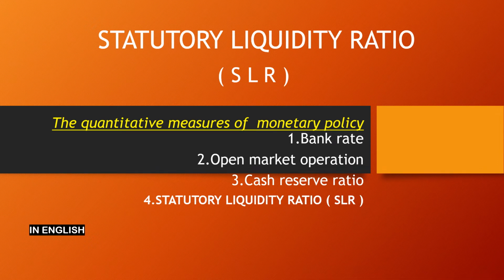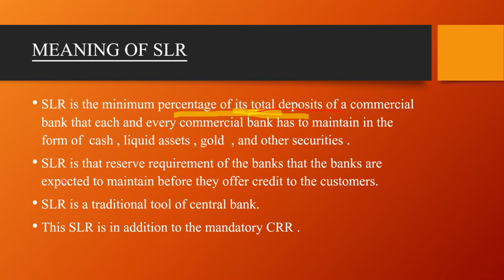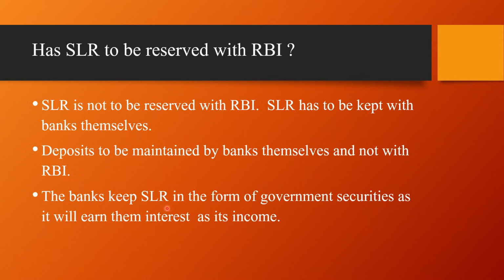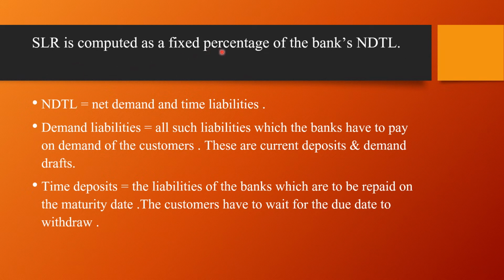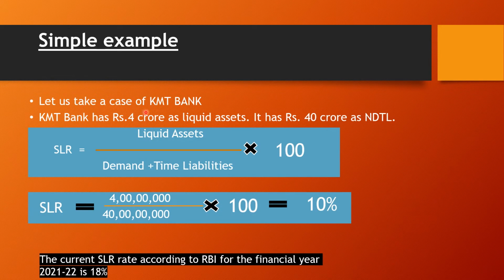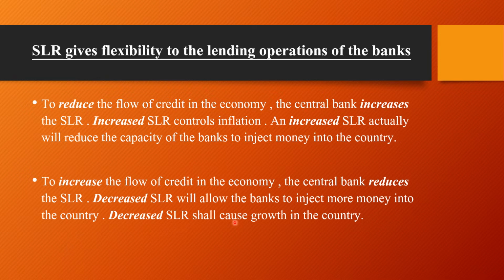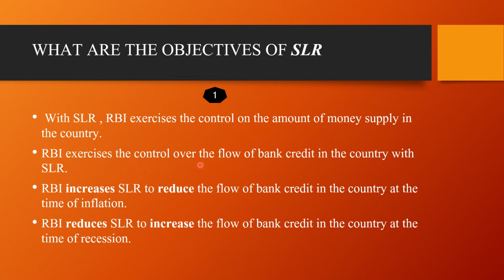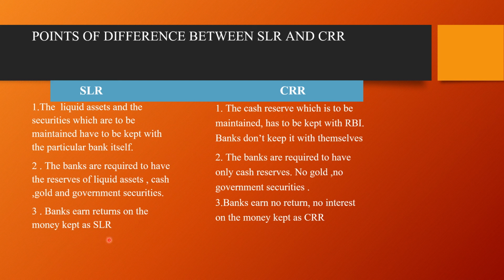STATUTORY LIQUIDITY RATIO(SLR)/ IN ENGLISH